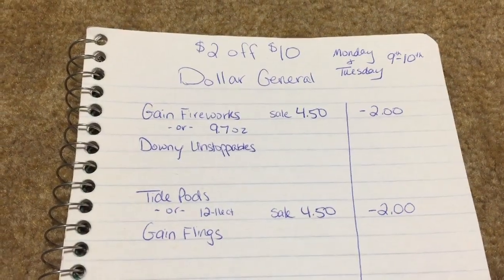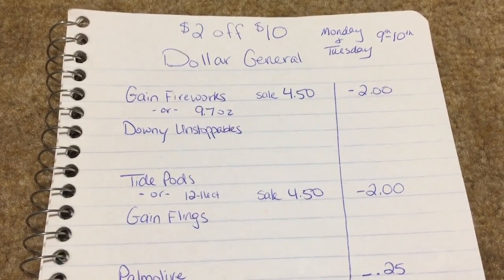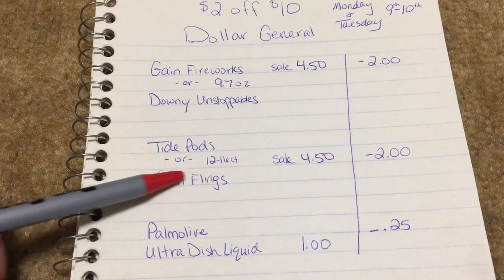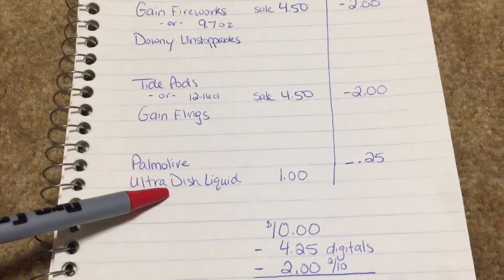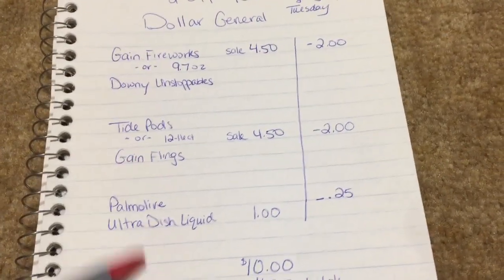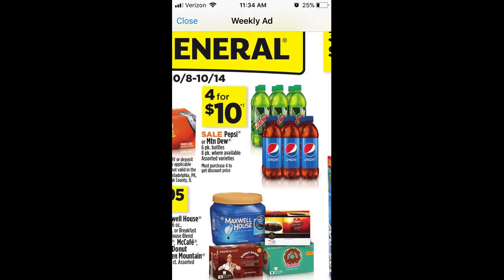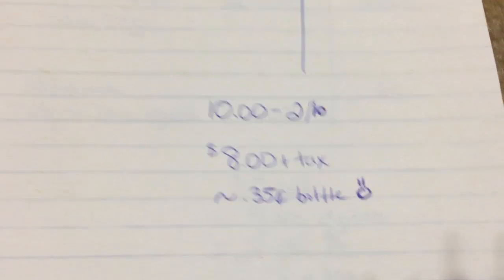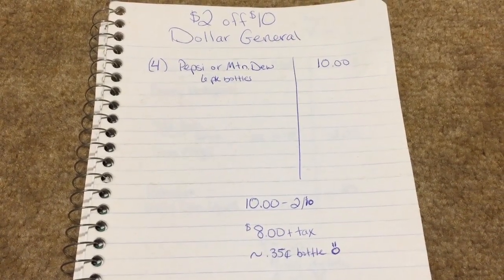Dollar General $2 off $10 | All Digital Coupons!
Rebate Apps I Use:
-Checkout 51
-SavingStar